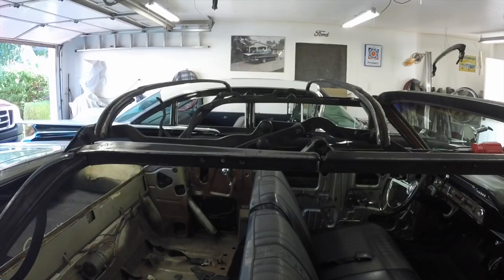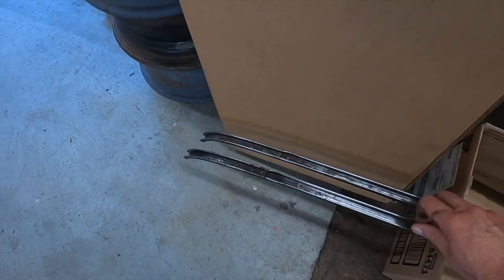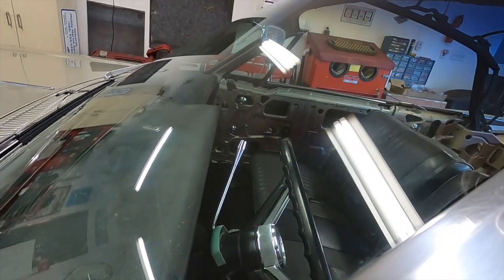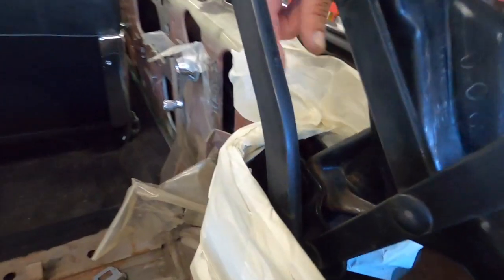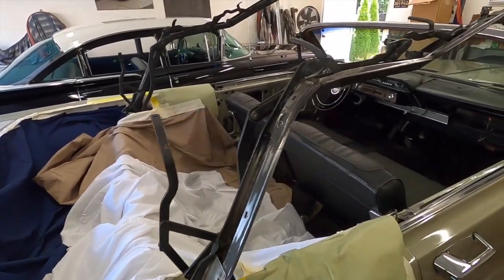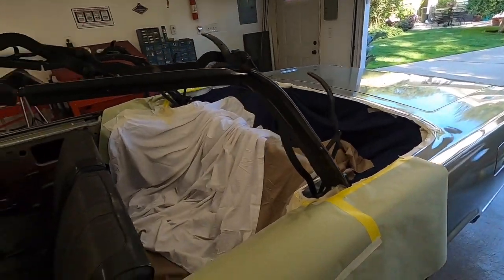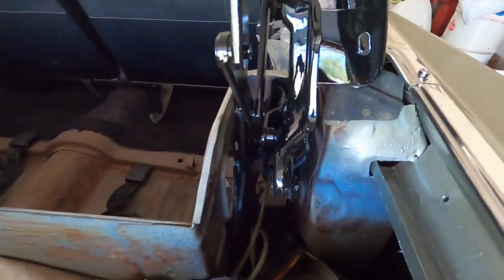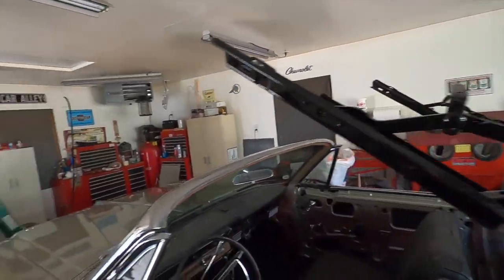1966 Ford Galaxie 500 convertible restoration part 141 painting top frame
ONE YEAR AGO TODAY, I started the Galaxie project. Today I painted the convertible top frame. It came out nice. I think it will look good once the new top is on, sitting in the car with the top up.

I planed to paint it outside, but it was blowing a gale. The plastic was blowing like a flag, so I had to paint it in the garage. The wind kept the overspray moving out of the garage. I still covered a lot of stuff, but it may not have been necessary.

As you can see in the video, the paint came out super nice.

I'll let it dry a few days, then put the frame back together. I will let the paint dry a good ten days, before any top goes on. it maybe more than that to get the top, after ordering it. In the meantime, I think I will overhaul the correct Autolite 4100 I got for it. I will make a video of doing that.

I need to check on the front bumper too. I'll call them after Labor Day.